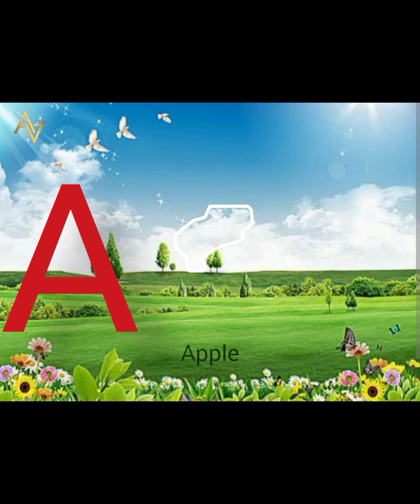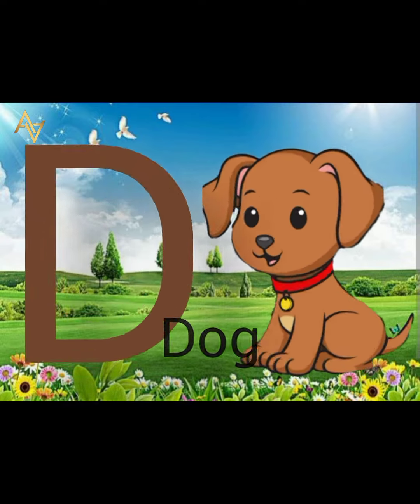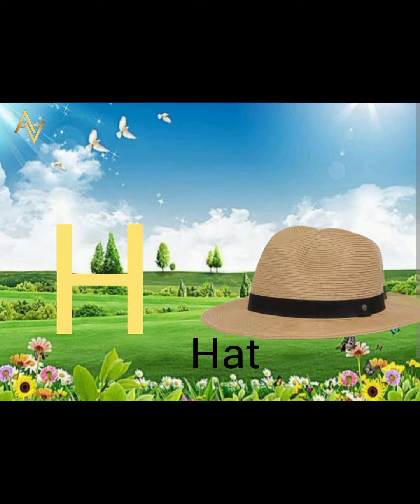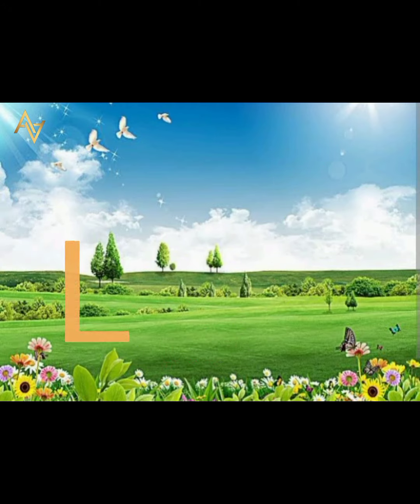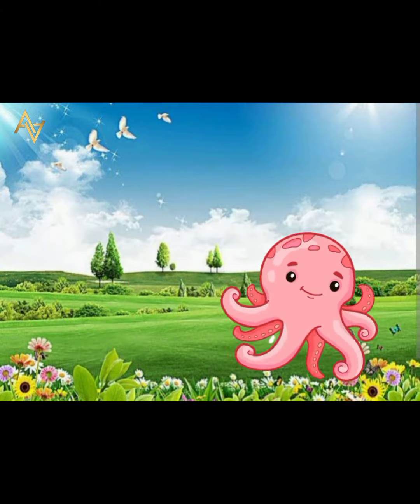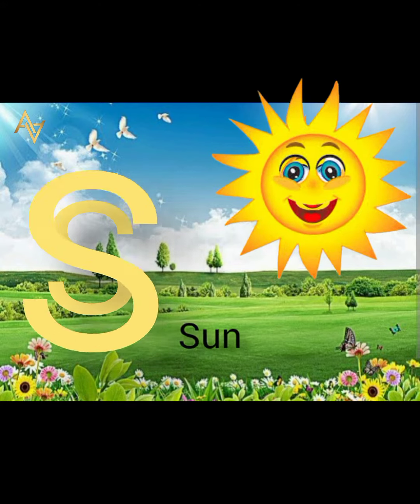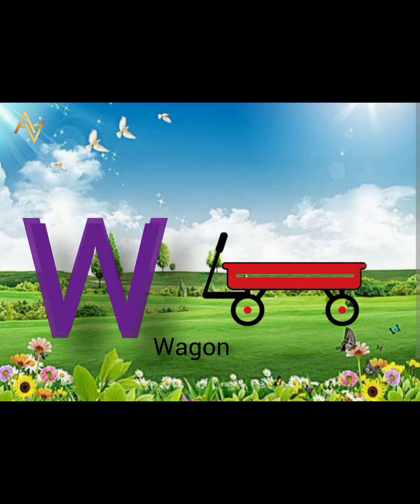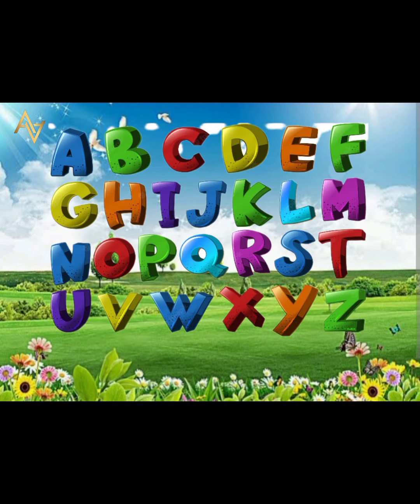Alphabets Songs for kids|learning with pictures 🖼️🥰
Students learning with Alphabet songs
tag kids tv
tag learning step